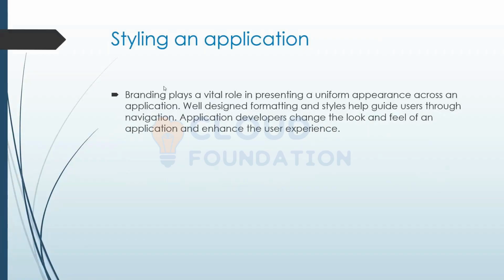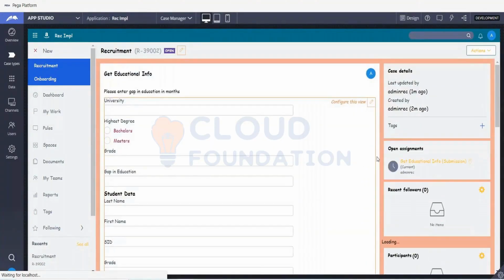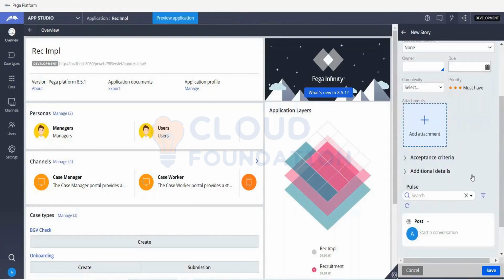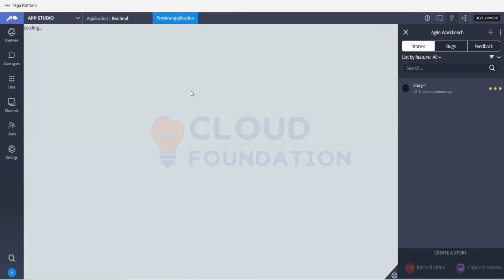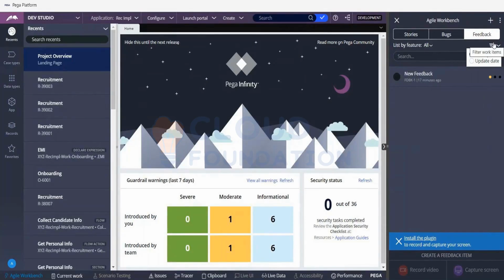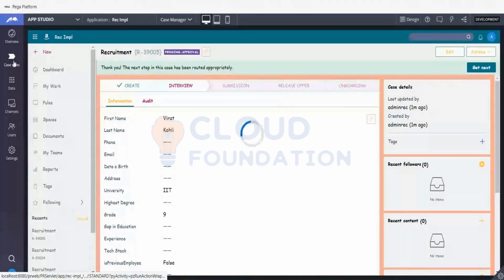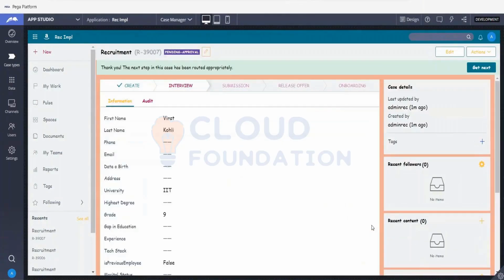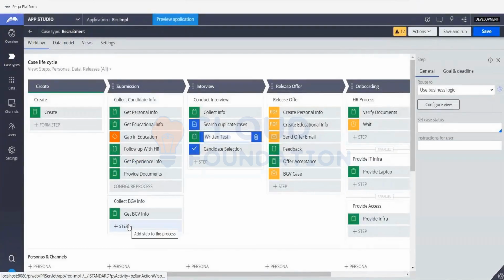Styling an Application in Pega PCBA | Pega PCBA Training | Pega PCBA Course | CloudFoundation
Pega PCBA Course and Training Links 🎓 Pega Certified Business Architect Instructor-Led Course

🎬 Cloud Foundation's video "Styling an Application in Pega PCBA" is led by experts. 🎬
This session will teach you everything you need to know about Pega's styling options, UI themes, skin rules, and branding options. With Pega PCBA's low-code features, you can make apps that look great and are professional.

What You'll Learn in This Video: Learn how skin rules affect the look and feel of your app 🎨 Branding Techniques: Find out how to show off your business's personality in your UI 🧩 Using Themes and Styles: Use the built-in Pega design options 🎭 Live UI Styling Demo: See how to style things in real time in the Pega design studio 🧑‍💻✨ Important design tips for certification—make your PCBA prep better with these tips 📘

📌 Explore More :

Pega Certified Business Architect
Pega PCBA
Styling in Pega
Pega UI Customization
Pega Skin Rules
Pega Themes
Pega UI Design
Pega Application Styling
Pega Branding
Pega Layout Customization
Low-Code UI Design
Pega Design System
CloudFoundation Pega
PCBA Course Content
Pega Business Architect Training
User Interface in Pega
Pega Style Guide
UI Rules in Pega
Pega Design Studio
Skin Rule Customization
Pega App Look and Feel
PCBA UI Configuration
UI Templates in Pega
Pega Certification Help
CloudFoundation Training